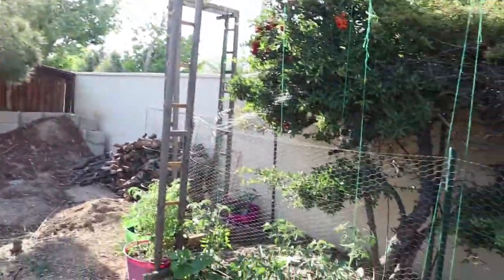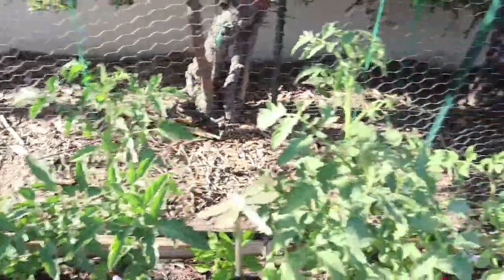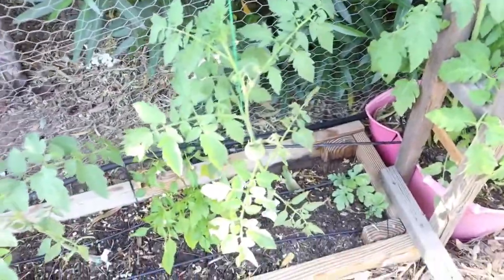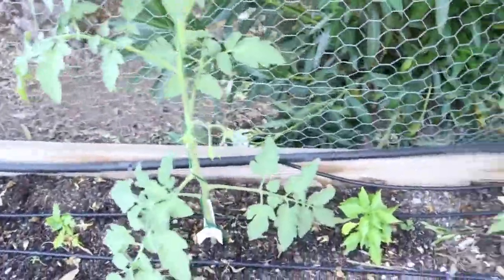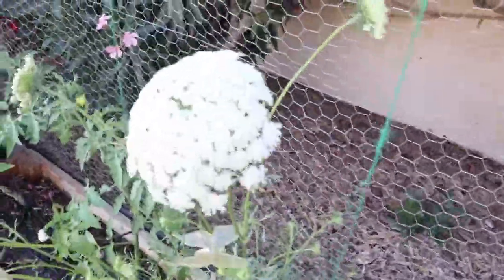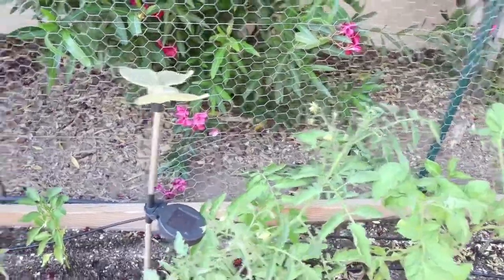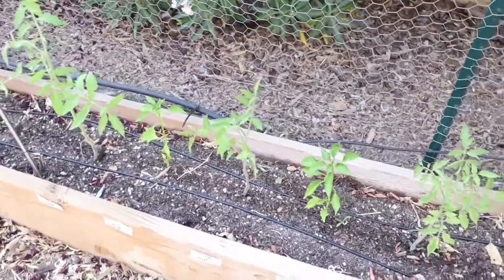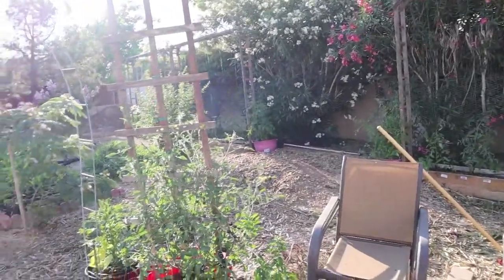Touring Tomato Row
My name is Kisha and I live in the high desert of Southern California zone 8b. I live on a quarter acre property in a suburban neighborhood with my husband, two out of four kids, my cats Tiger and Sunny, my dog Lola, my two tortoises Thadius and Cornelia, and my flock of laying hens. In this video I will be taking you on a tour of my Tomato Row where I'm currently growing 61 different varieties of tomatoes, 20 different varieties of hot peppers and 16 different varieties of melon/watermelon plus a couple of cucumbers and spaghetti squash. I'm finally going to reveal all the varieties to you.